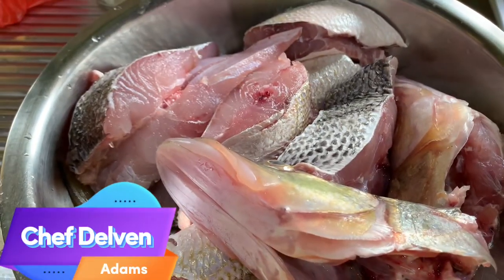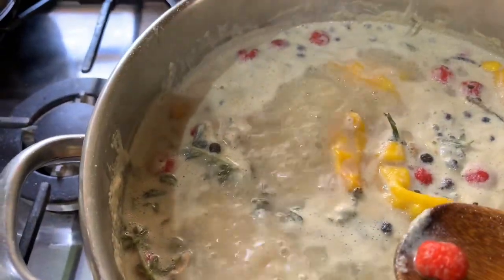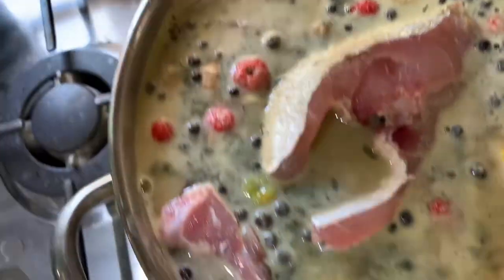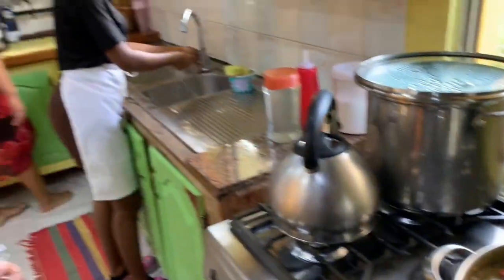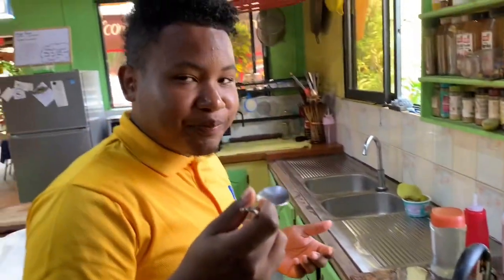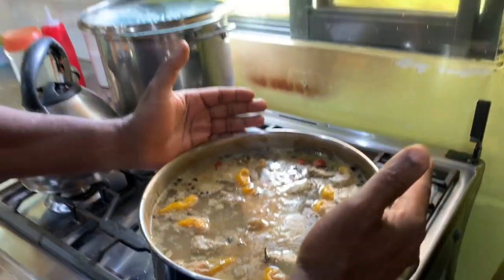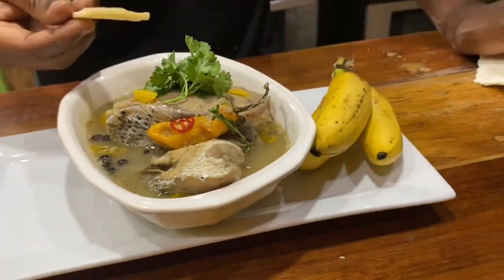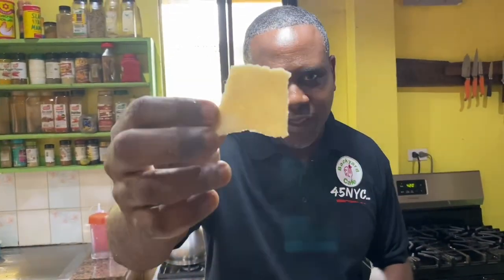Backyard cafe tuma/pepper pot recipe | Guyana | part2